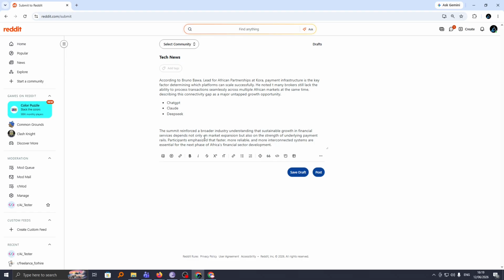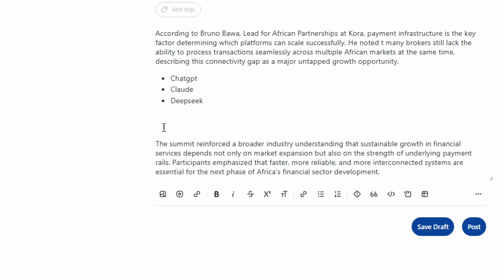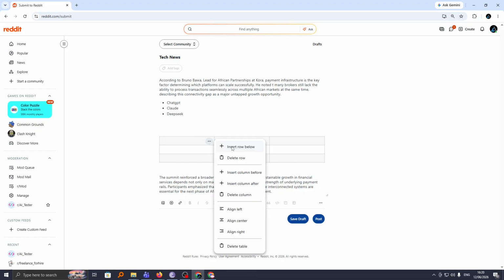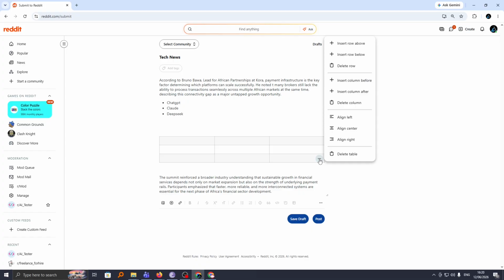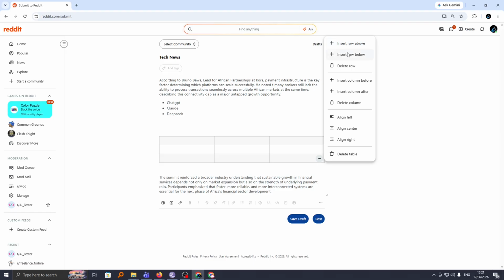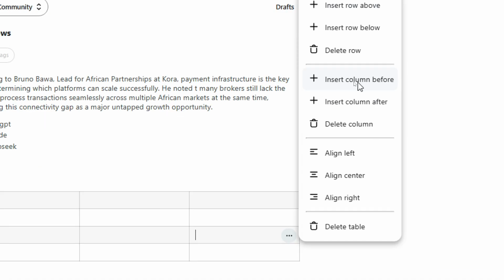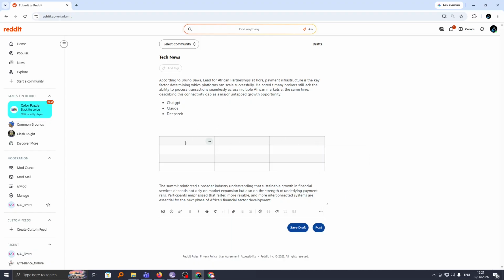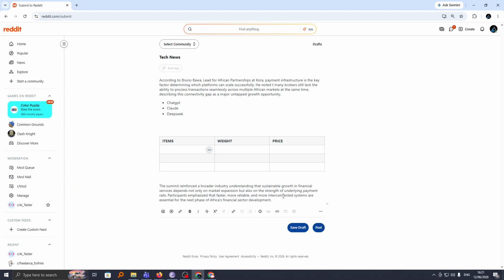How To Insert A Table In A Reddit Post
In this video, you’ll learn how to insert a table in a Reddit post quickly and easily. If you want to organize information, compare data, or make your posts more professional and easier to read, this step-by-step guide will show you how to create and format tables using Reddit's markdown tools.

📌 What you’ll learn:

How to create a table in a Reddit post
How to use Reddit markdown formatting for tables
How to add rows and columns correctly
How to preview your table before posting
Tips for making your Reddit posts more organized and readable

Follow this simple tutorial to insert a table in a Reddit post and improve the appearance of your content.